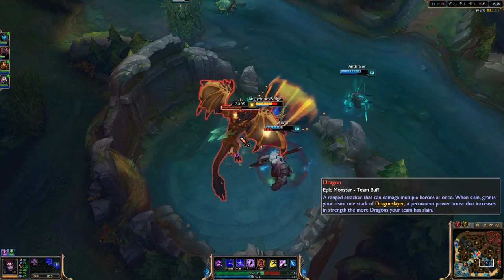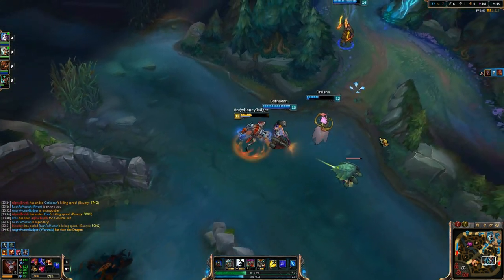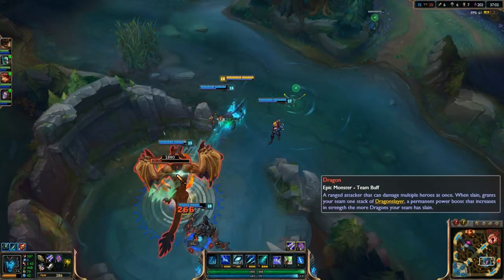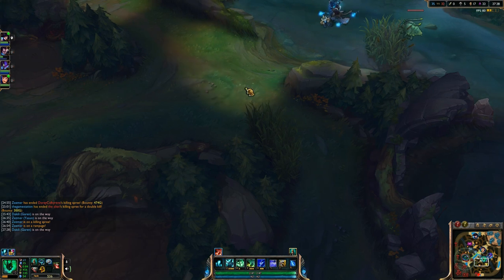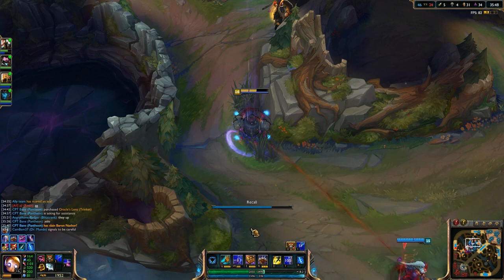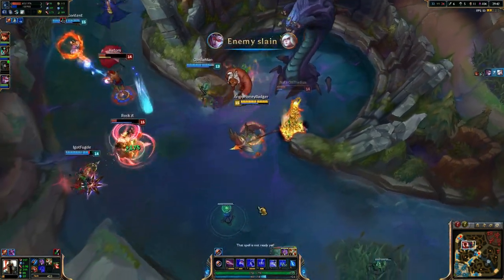Season 5 Objectives and Control - League of Legends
Time to look over League of Legends season 5 objectives and how controlling them is important. Find out what they do, and how to utilize their effects most efficiently.

Music credit- At Night by Persimon